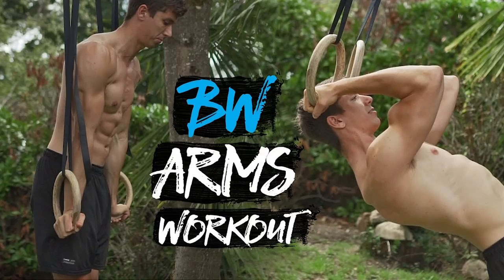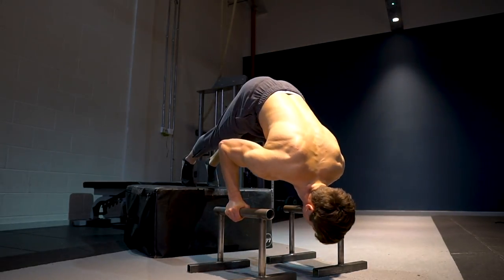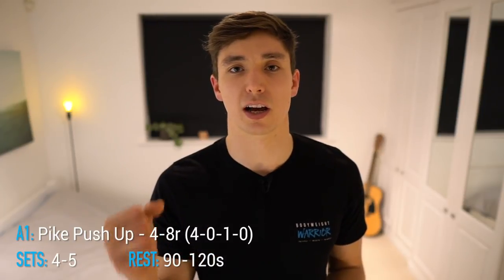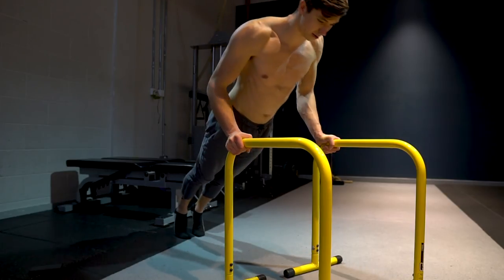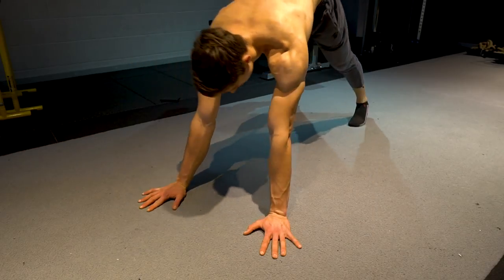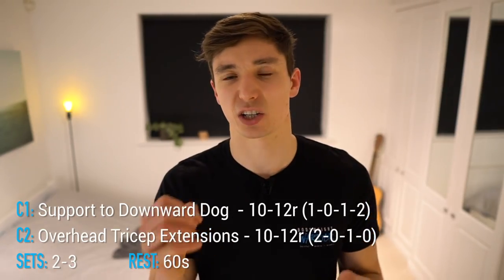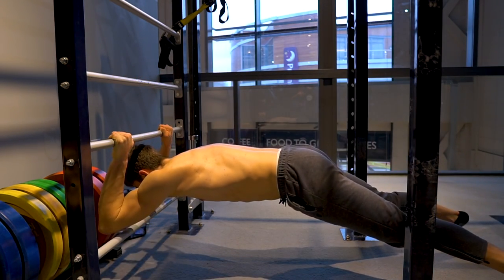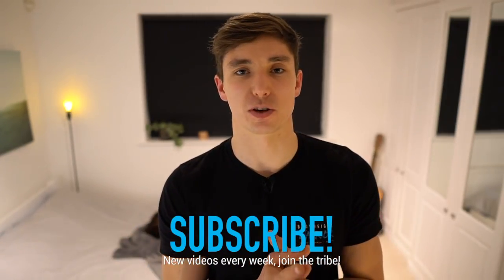Bodyweight ONLY Push Workout (SETS & REPS)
This video shares a bodyweight only push workout to build strength and mass for the chest, shoulders and triceps.